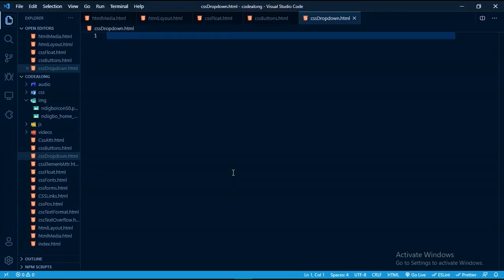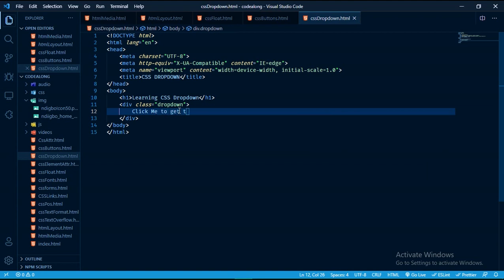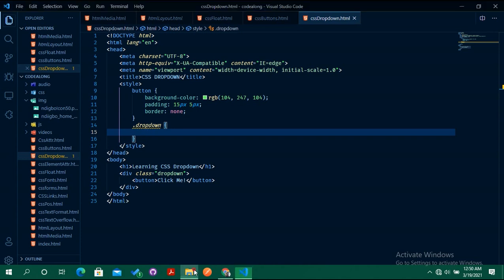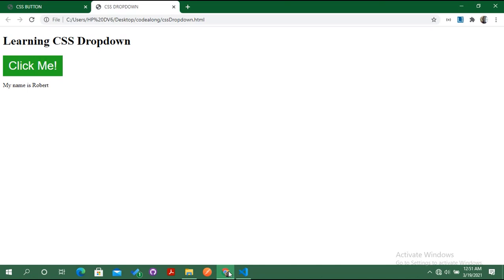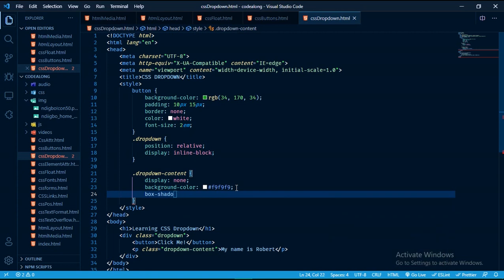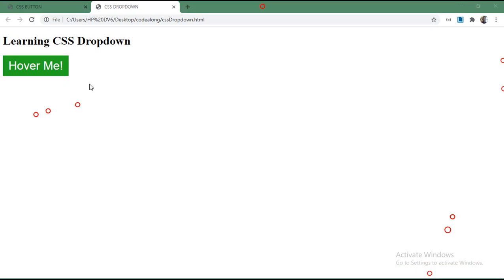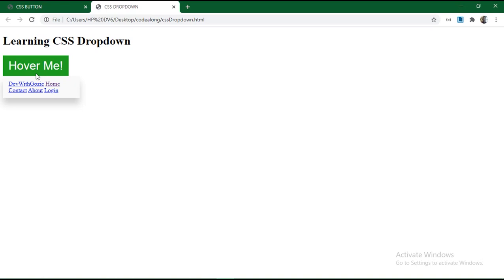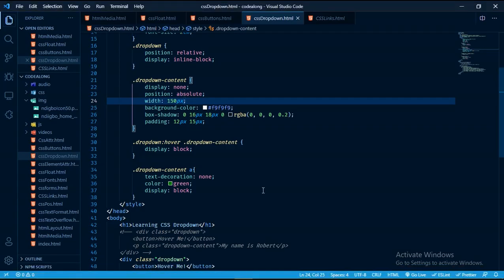Codealong with gOZiechukwu - CSS DROPDOWN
An explanation on making dropdown buttons with CSS